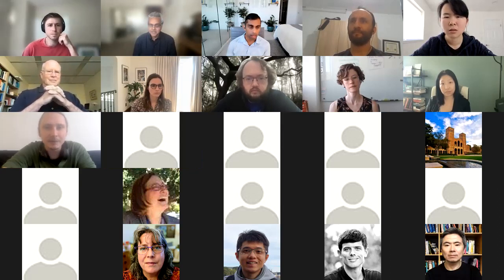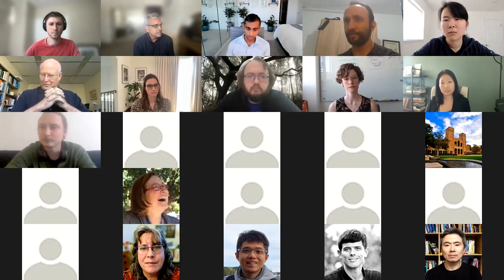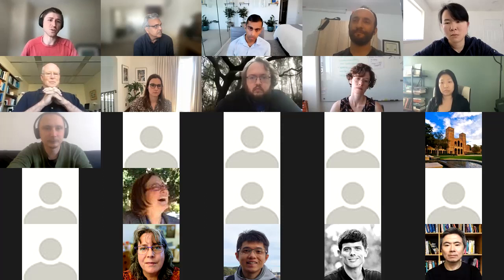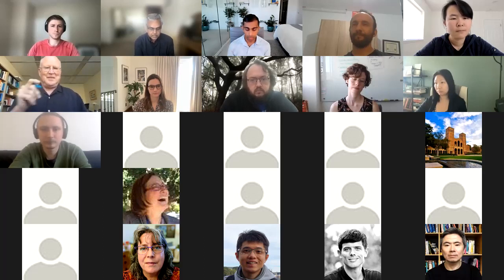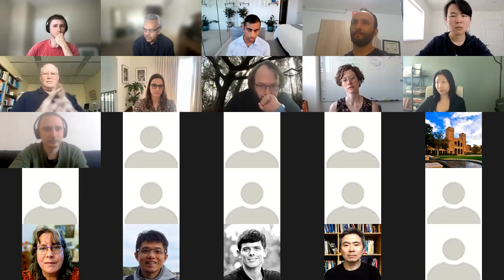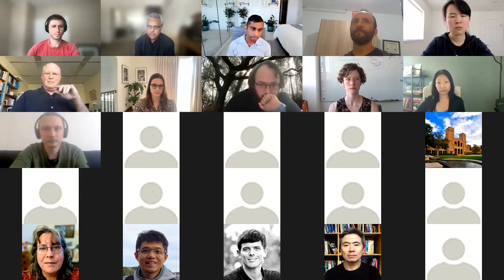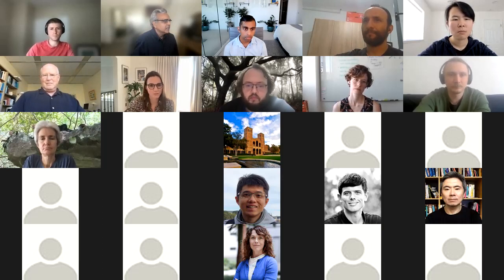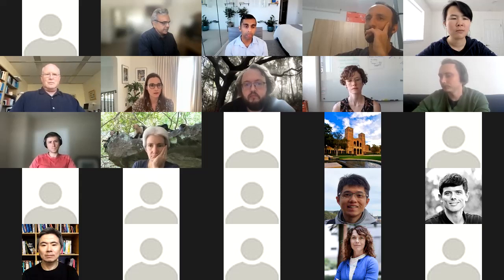Panel discussion on Interdisciplinary Research and Collaboration - Oct 29, 2021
Panel discussion on Interdisciplinary Research and Collaboration organized by IDRE Early Career Researchers Group. For details